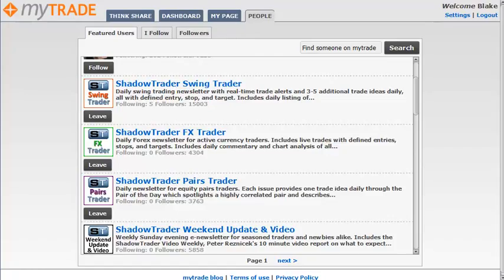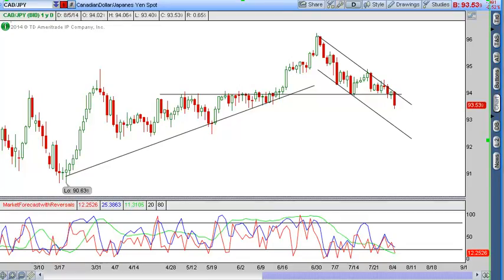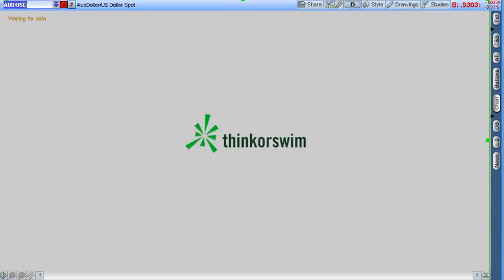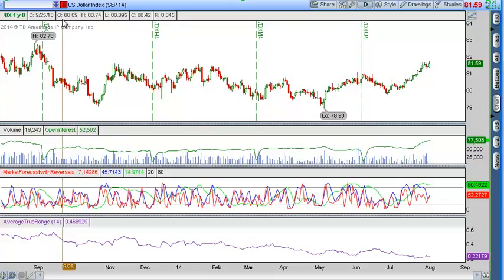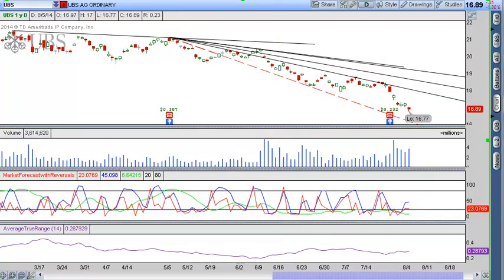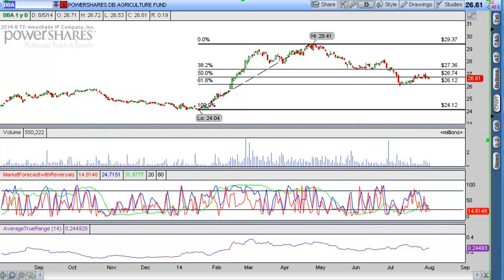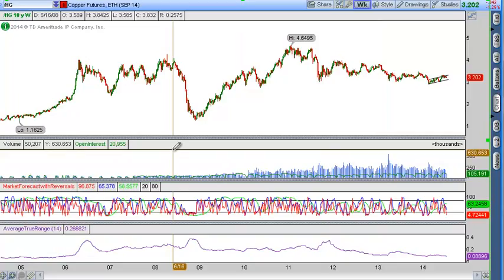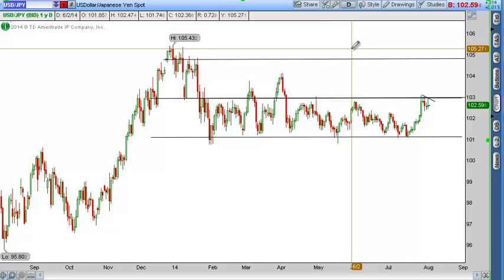Shadow Trader Aug 5, 2014 — Intermarket Analysis